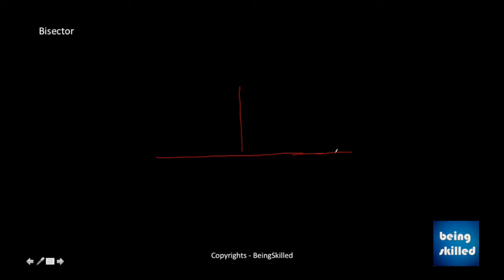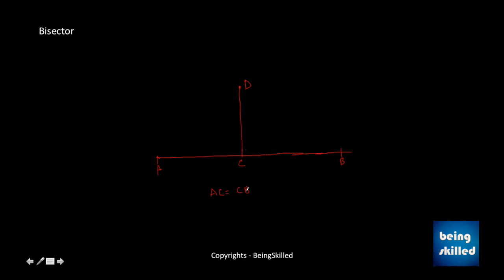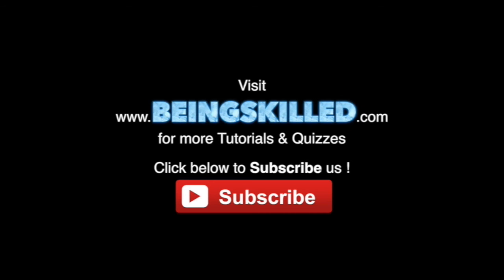What is a bisector ? Geometry